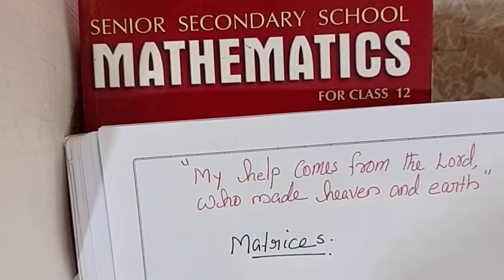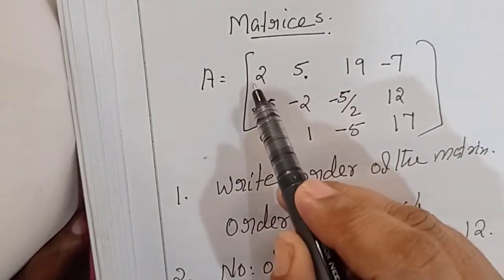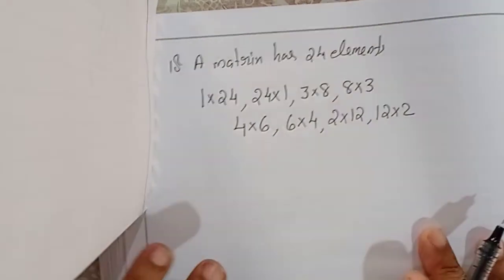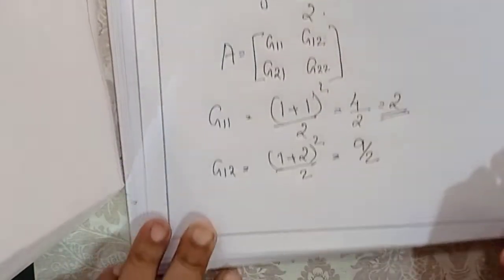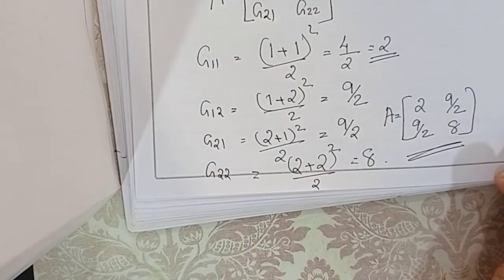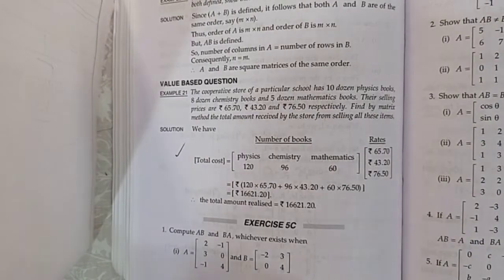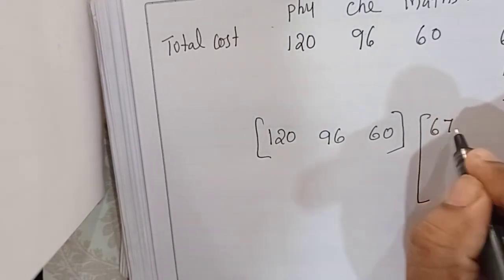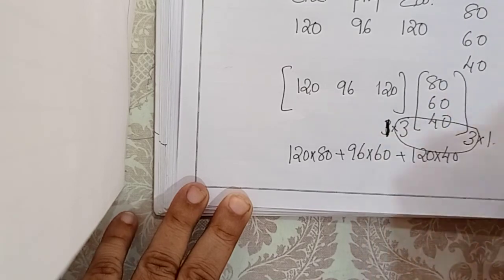CLASS 12 MATRICES PART 2